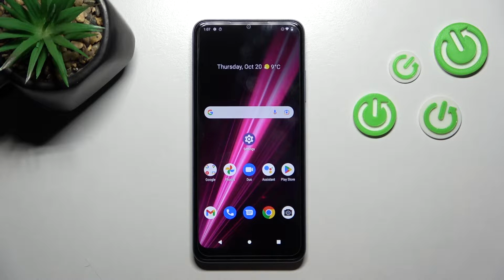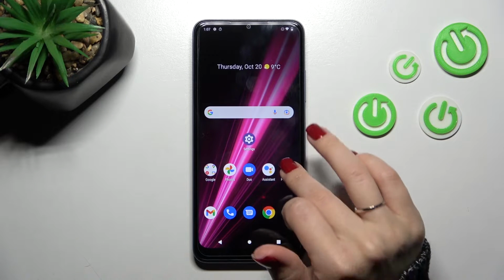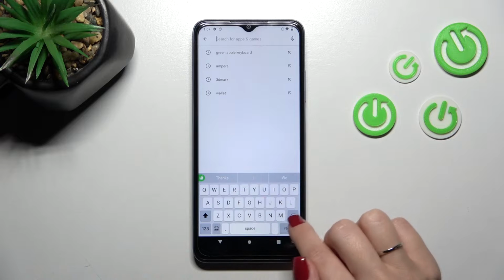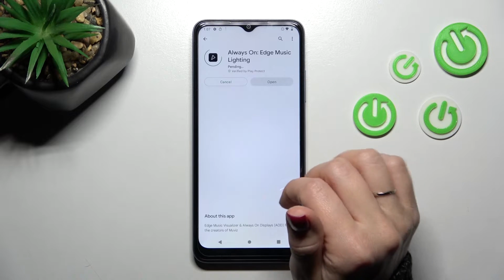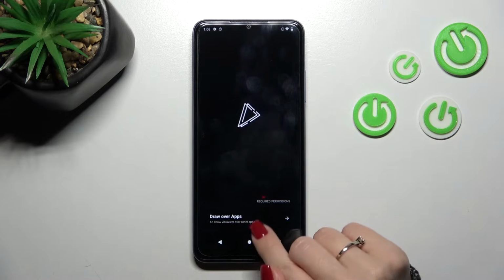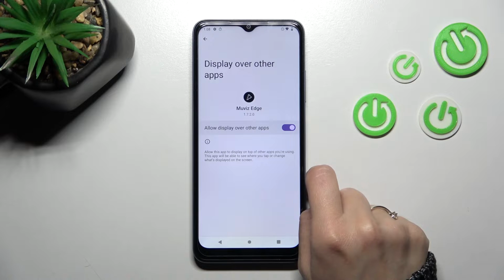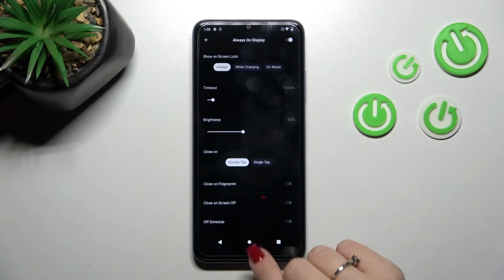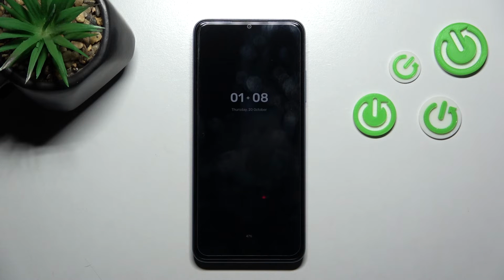How to Turn on Always On Display on T-MOBILE Revvl 6 - Muviz Edge App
Find out more info about XIAOMI Remi 10C:
If you want to know how to turn on Always On Display on T-MOBILE Revvl 6, watch this tutorial. Our specialist will show you how to download the Muviz Edge app, and then how to activate Always On Display. Also, learn how to adjust the appearance of the Always On Display on your device. If you want to know more about T-MOBILE Revvl 6, visit our YouTube channel.

How to enable Always On Display on T-MOBILE Revvl 6? How to Activate Always On Display on T-MOBILE Revvl 6? How to Turn on Always On Display on T-MOBILE Revvl 6?